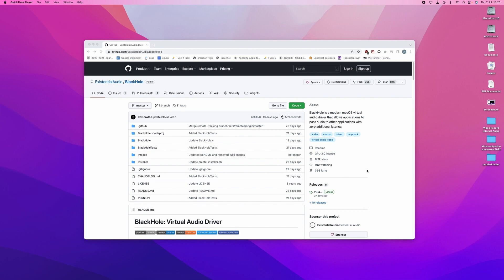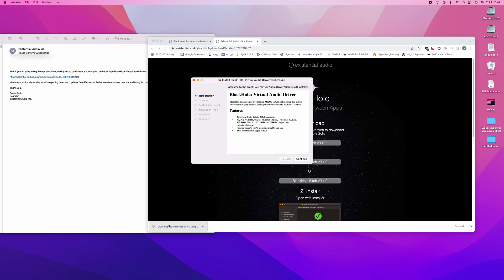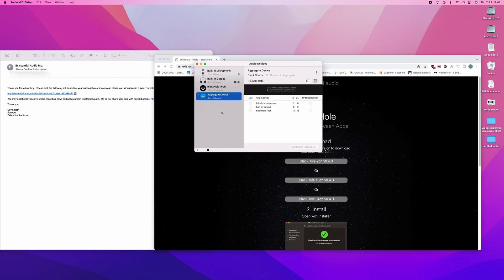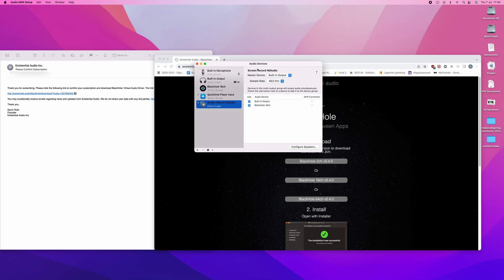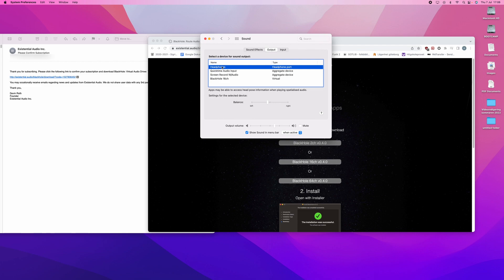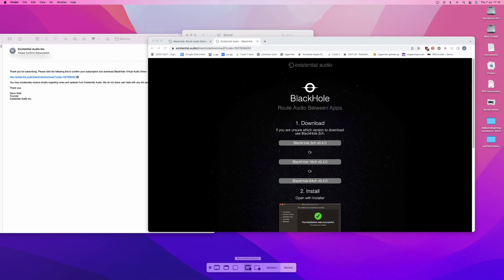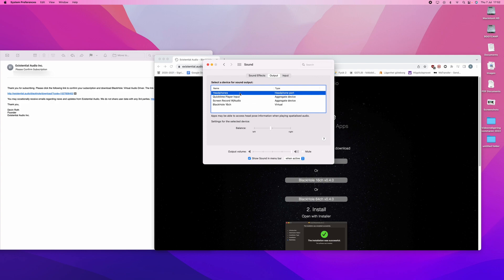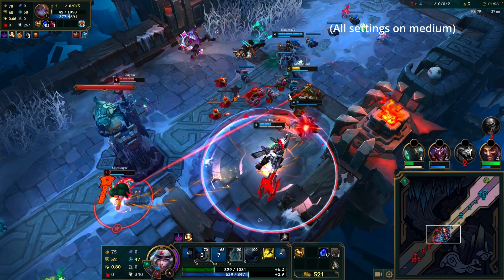How to record your League of Legends & other games on Mac (Screen and Audio) - 2023 Updated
I am happy to show you how to record your computer screen and internal audio in this video. This is perfect for making YouTube videos or recording videos for your next Montage!